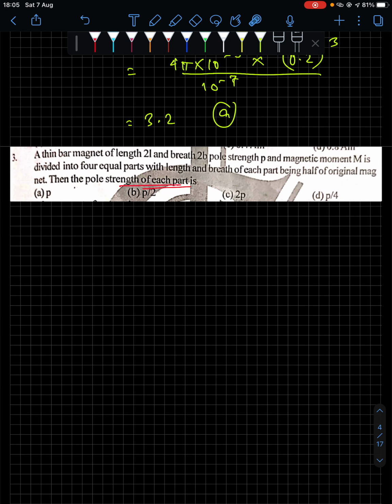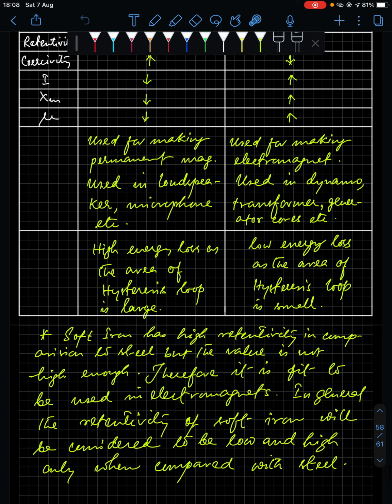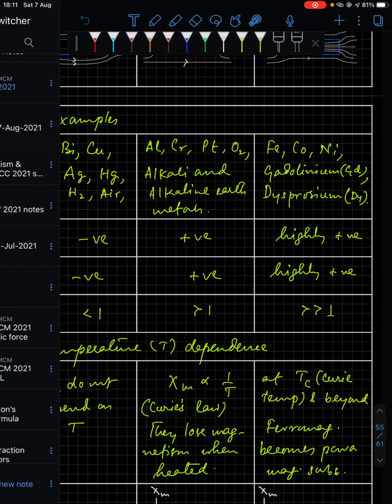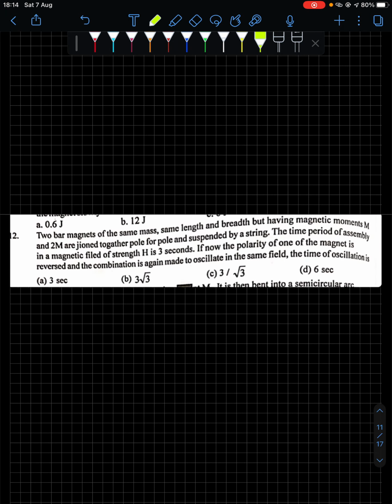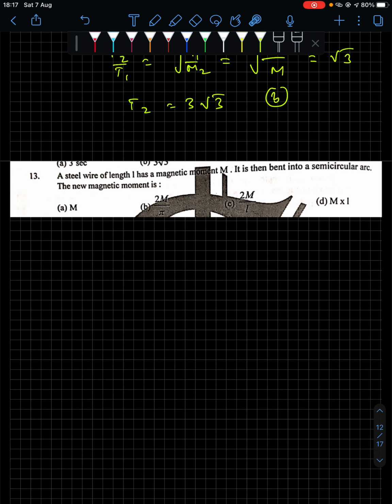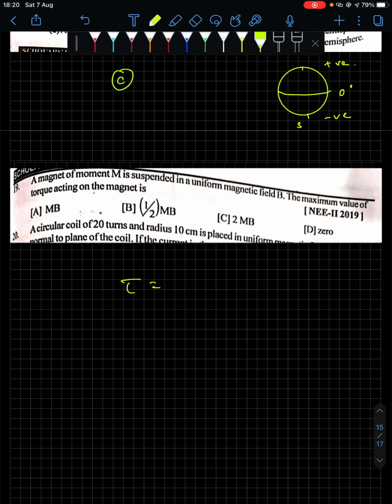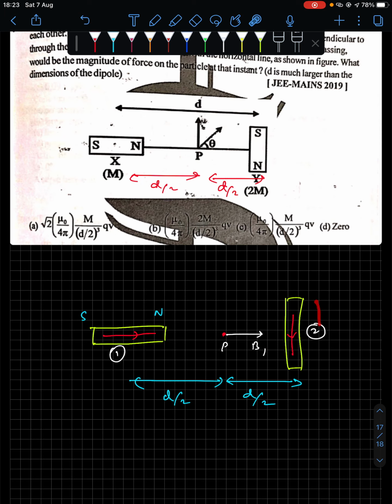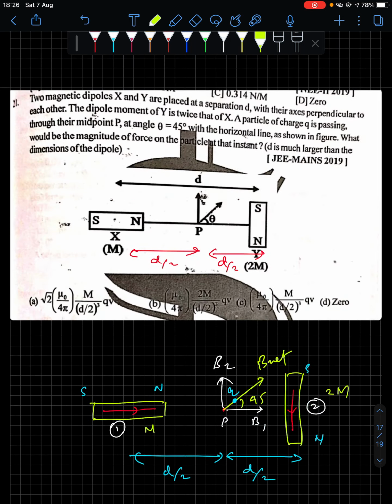Magnetism and Matter module classroom Qs and soln